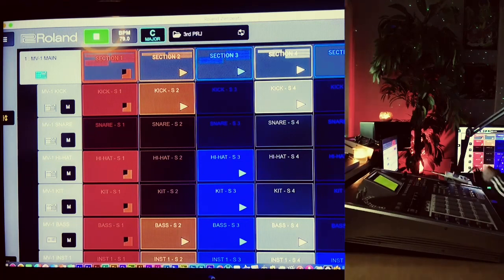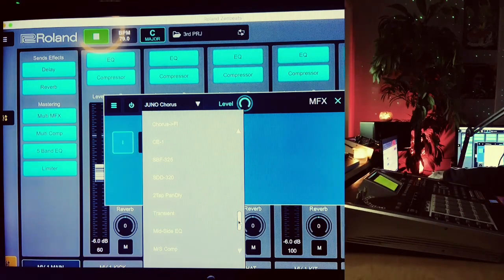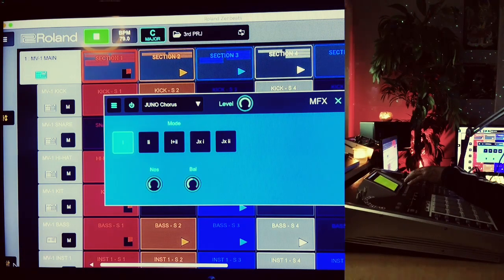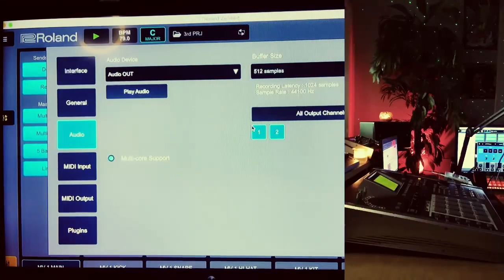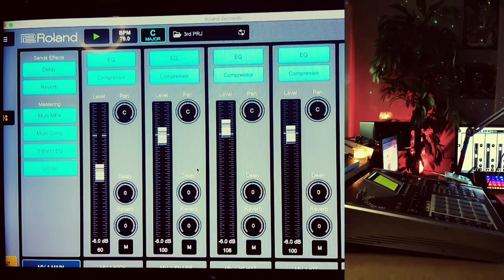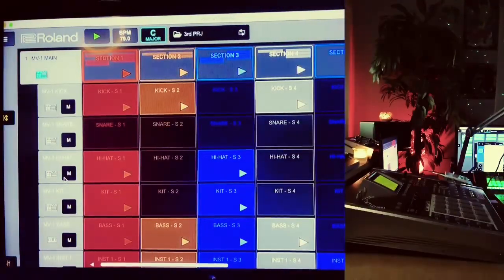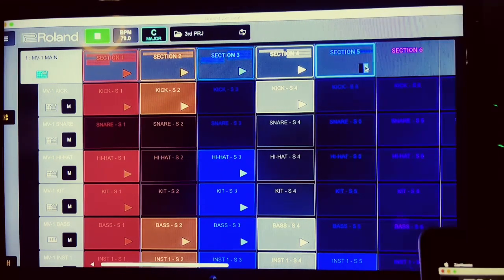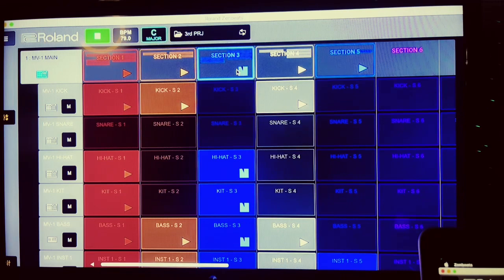I$ The MV the Most Valuable Player in your Studio?